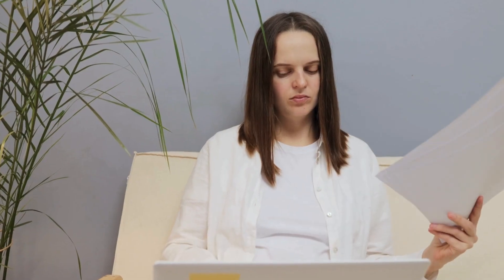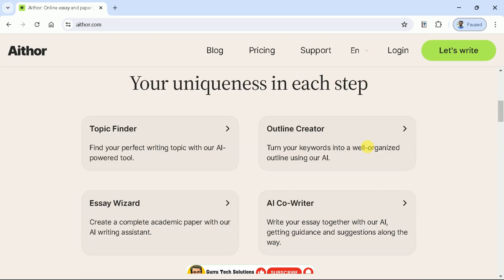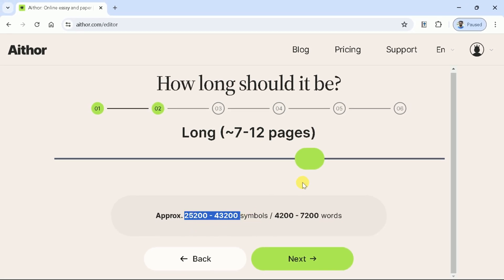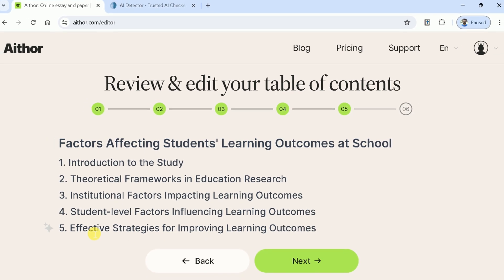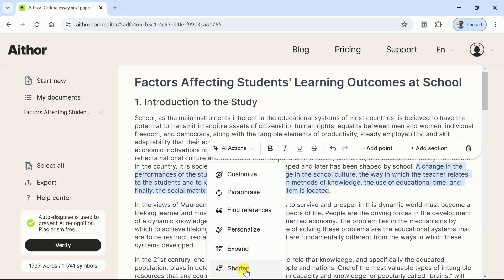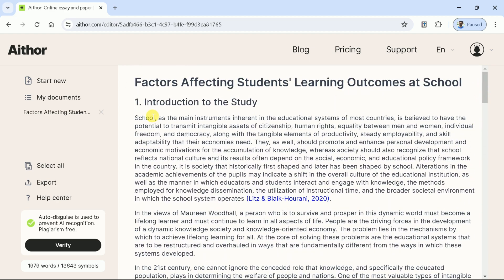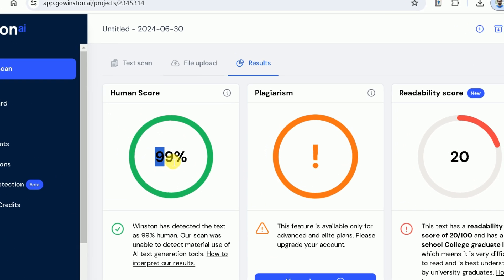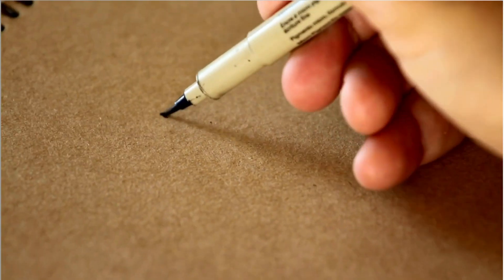Best AI tool for Writing in 2024 & its Undetectable | Plagiarism Free Writing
In this tutorial, we will walk you through the process of using the Aithor AI tool for academic writing. Discover how AIthor.com can revolutionize your writing experience, providing efficient and effective solutions for your academic needs. Join us as we explore the features and benefits of this powerful AI tool, designed to enhance your writing process and improve your productivity. Don't miss out on learning how AI can assist you in creating top-notch academic content!

Discover how Tenorshare AI Bypass helps you humanize AI-generated content and make it undetectable to AI detection tools, helping you bypass AI content detection.